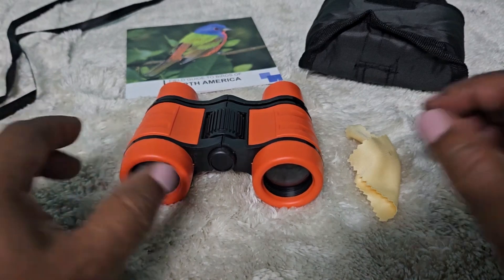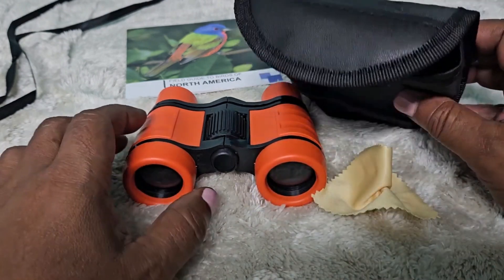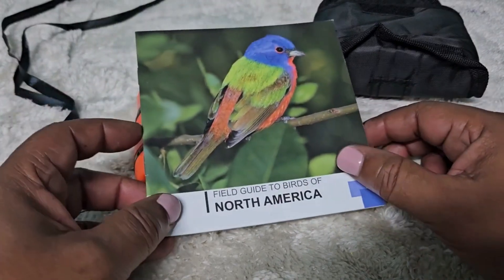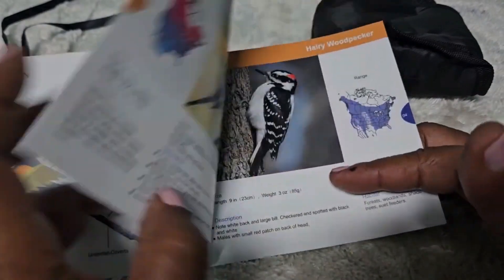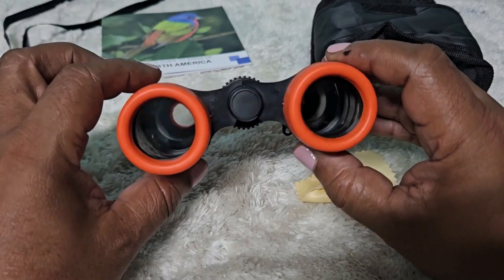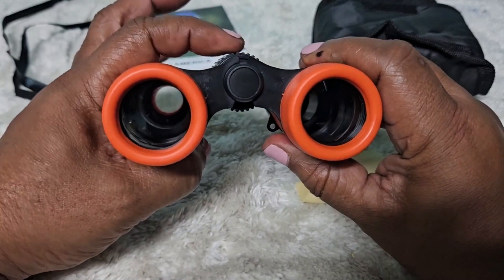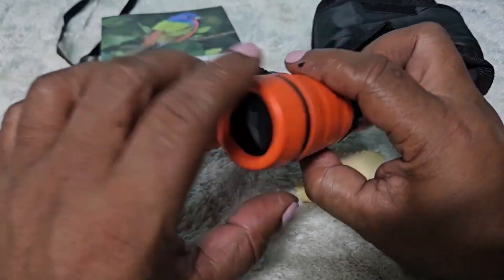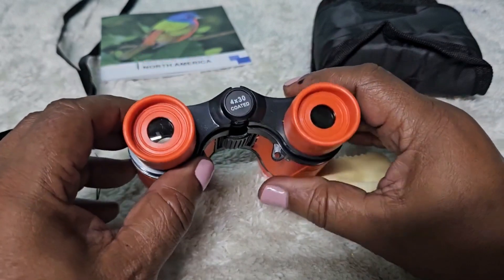Kids Can Enjoy Bird Watching Too With This Cool Binoculars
This is a cool little gift to give a child for any occasion.  Its also a great stocking stuffer.

3-8 Year Old Boy Girl Toys: LET'S GO! Shockproof Binoculars for Kids Bird Watching 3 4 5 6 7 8 Year Old Boys Girls Outdoor Travel Toy for Kid Ages 4-7 Toddler Stocking Stuffers

My storefront with other Amazon Reviews
Amazon US
Amazon Canada